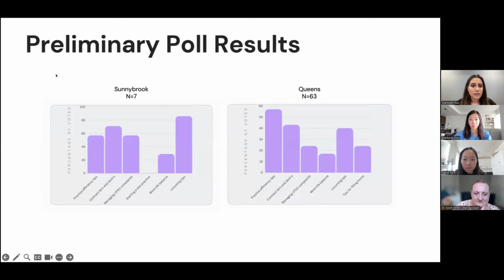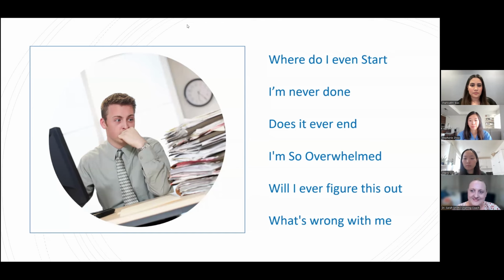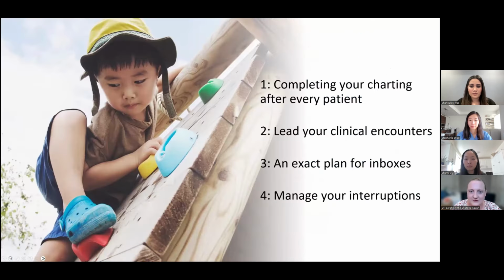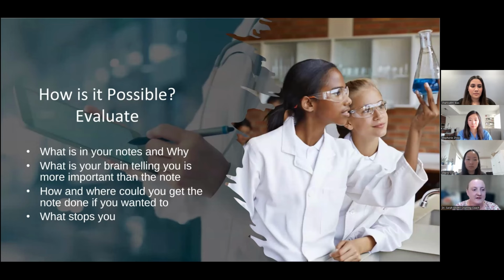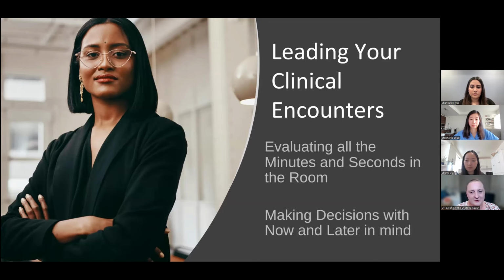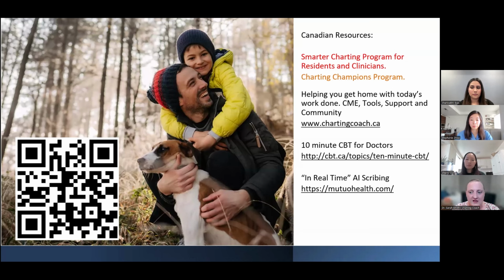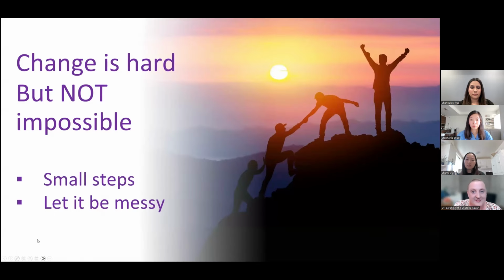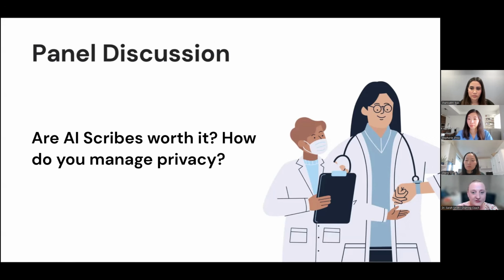Improving Practice Efficiency as a Family Doctor | Charting & Communication Tips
Family doctors will spend almost 2 hours / day on finishing notes and administrative tasks after their clinic is closed - and they do not get paid for this time! In this webinar, Dr. Sarah Smith (The Charting Coach) and Dr. Stephanie Zhou give tips to residents and graduating family doctors on how to finish on time and run an efficient clinic.

𝗧𝗼𝗽𝗶𝗰𝘀 𝗗𝗶𝘀𝗰𝘂𝘀𝘀𝗲𝗱:
0:00 - Intro
7:09 - 4 Principles of Efficient Charting
8:31 - Complete Chart After Every Encounter
11:44 - Leading Your Clinical Encounters
14:38 - An Exact Plan for Inbox
15:41 - Manage Interruptions
19:51 - How did you get started with practice efficiency?
24:25 - What to do about offloading of work from specialists & others?
27:32 - Are AI Scribes worth it?
35:25 - How to deal with prescription refills quickly?
39:16 - How to chart efficiently as a resident when you don’t have control of the schedule?
42:05 - Resource for templates
43:03 - How to deal with anxiety around patient complaints?
48:44 - Do I have to review the whole patient chart?
52:20 - Finding the time to Fill out Forms
55:02 - FHO vs FHG practice models?